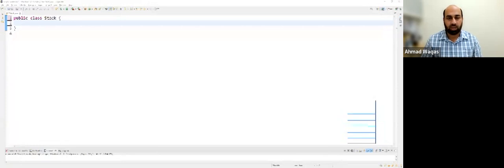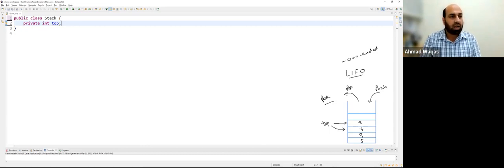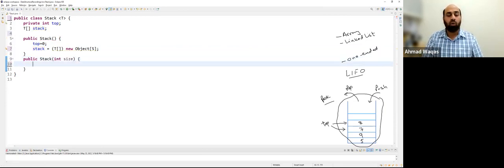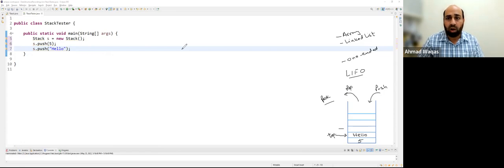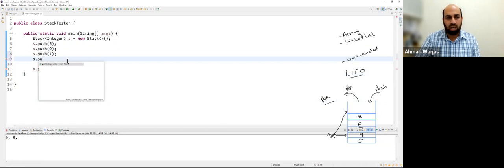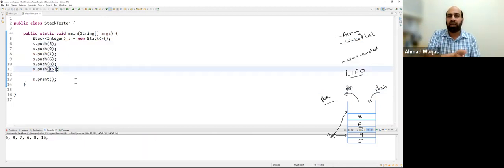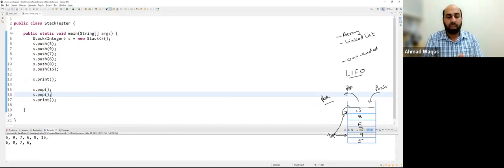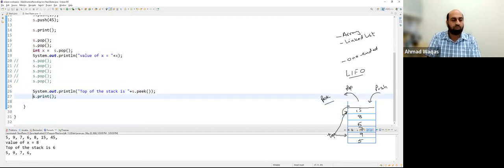Array Implementation of Stack in Java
This video explains how to create your own generic Stack class in Java.